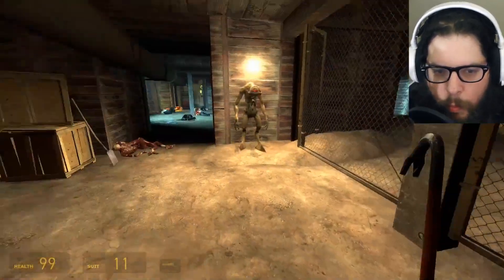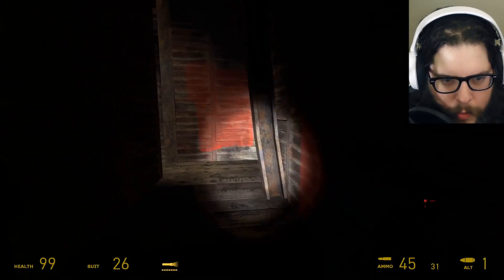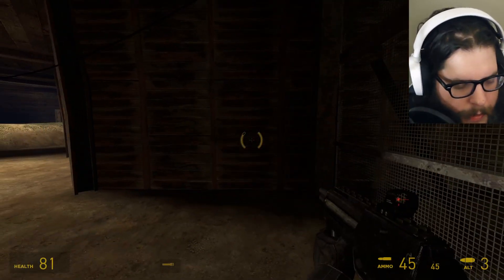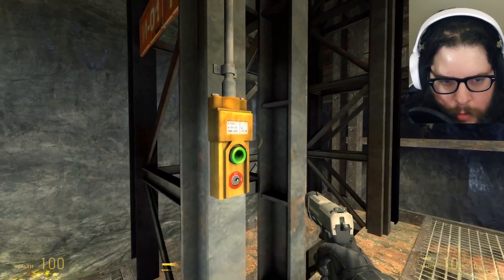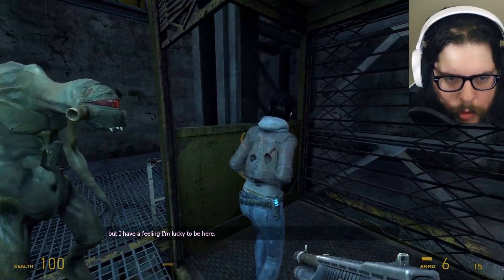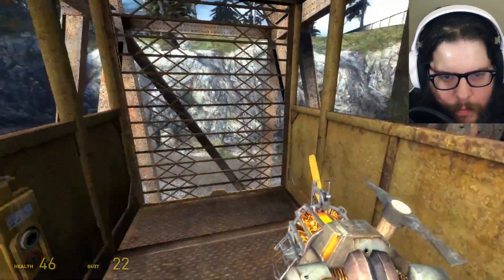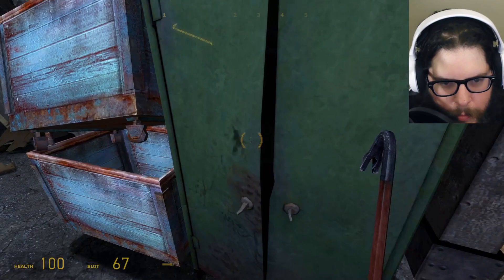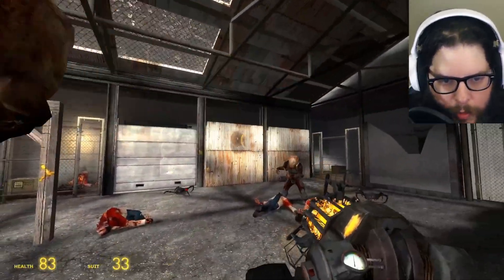Half Life 2 Episode Two #2 - A Message...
Gman would get cancelled these days being that close

Developer: Valve
Publisher: Valve
Series: Half-Life
Engine: Source
Platform: PC
Release: 2007
Genre: First-person shooter